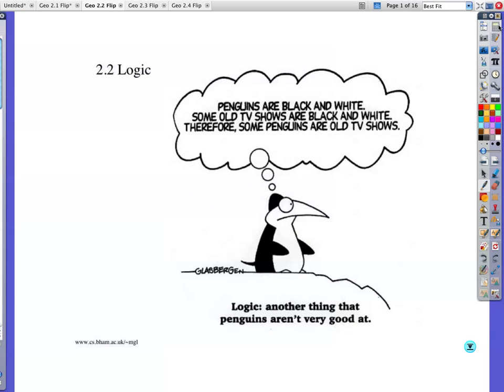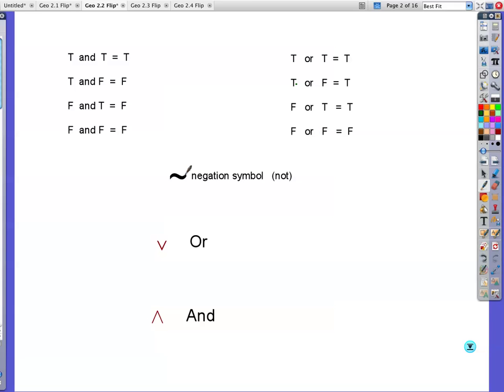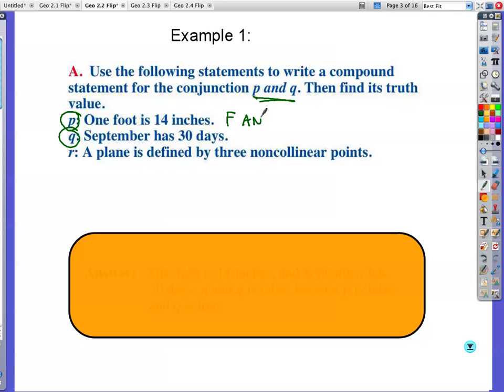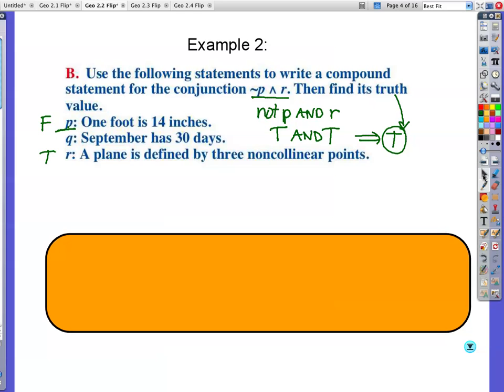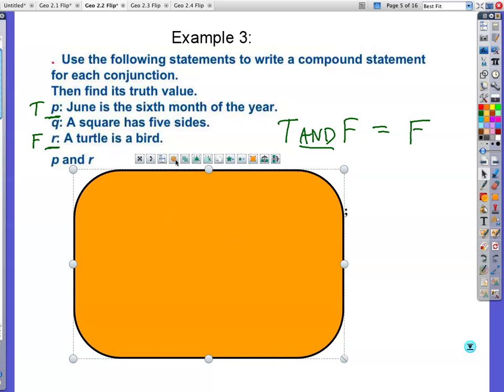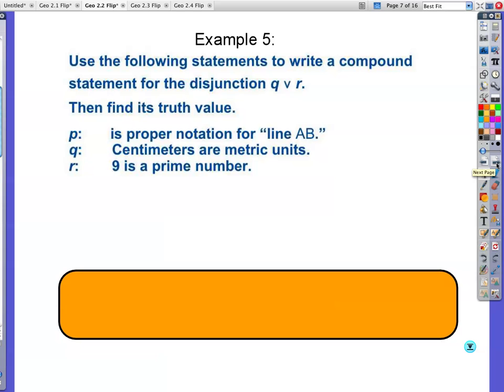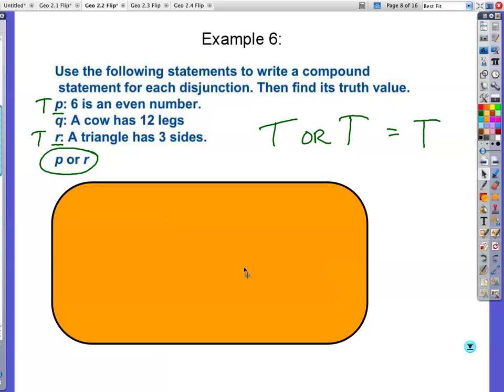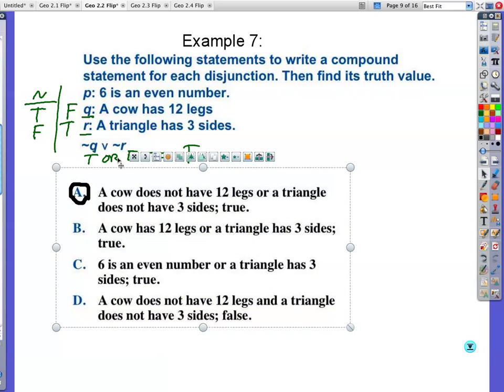2.2 Video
Info and examples over Section 2.2